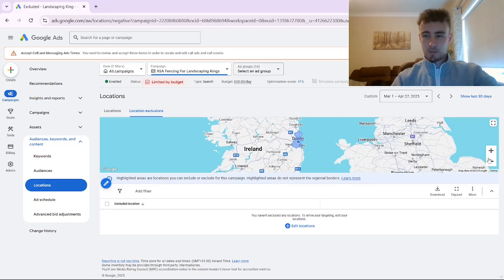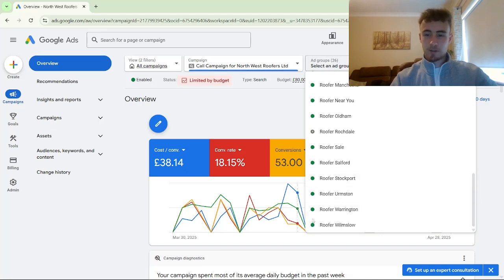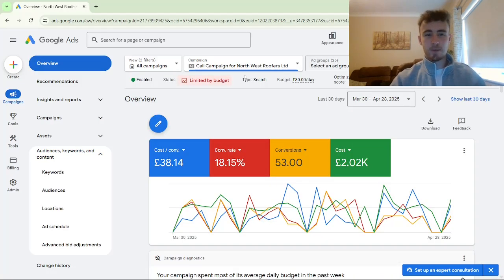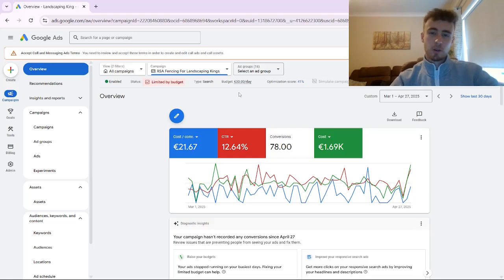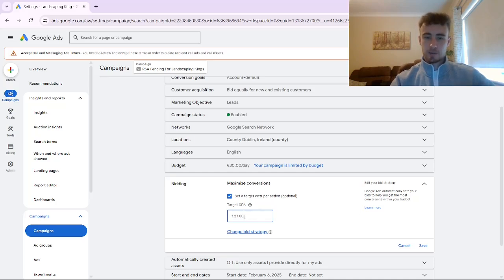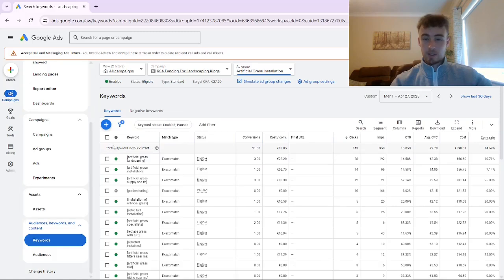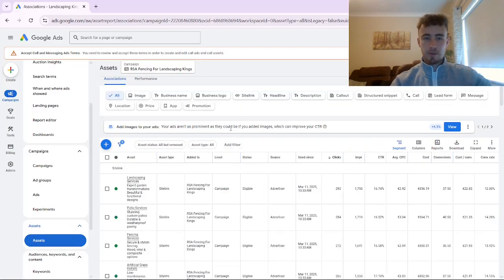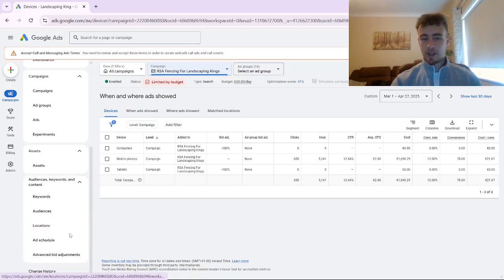Optimizing Google Ads for Local Businesses: Tips & Tricks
00:00 Intro
00:10 Proper Location Targeting
02:09 Location-Based Ad Groups
04:04 Phone Call Optimisation
05:39 Full List of Optimisation Tasks